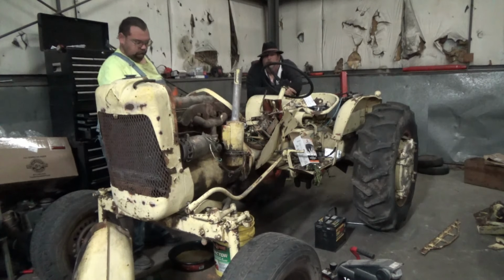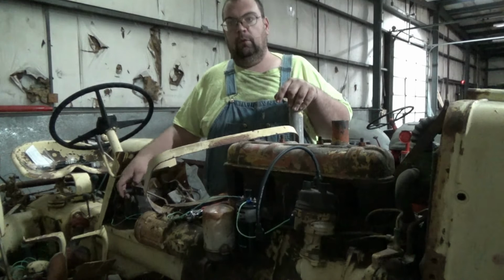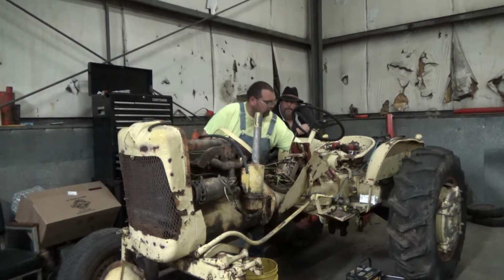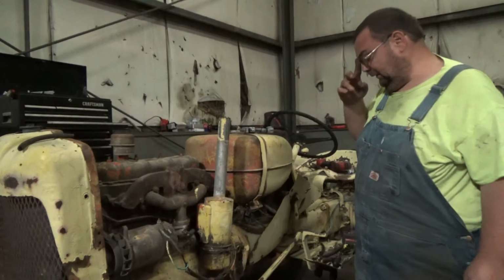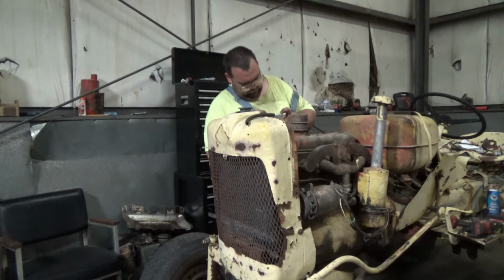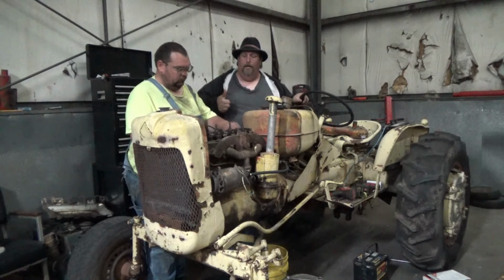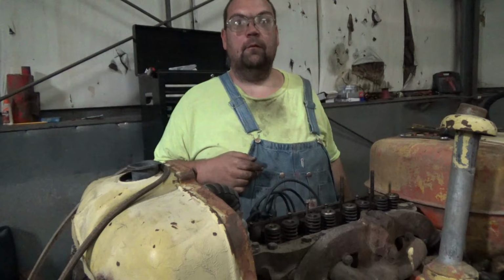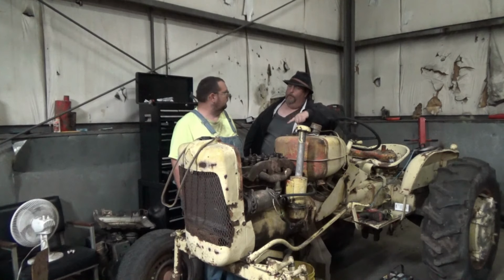D12 Will It Start?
Crazy D and the Tractor Doctor take on the D12 to see if they can get it to run.

We want to thank everyone that came in on our first live stream!